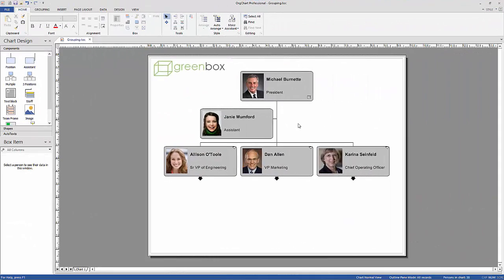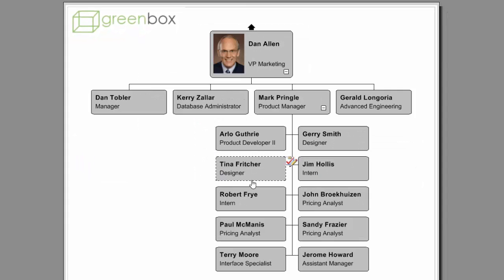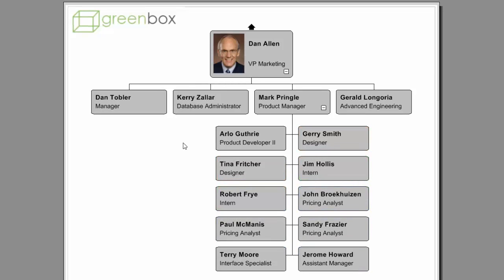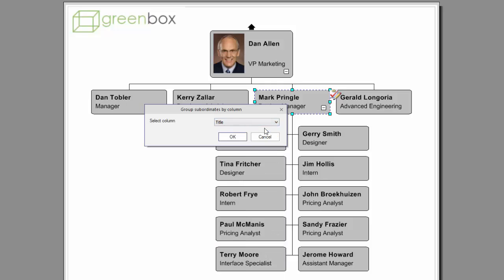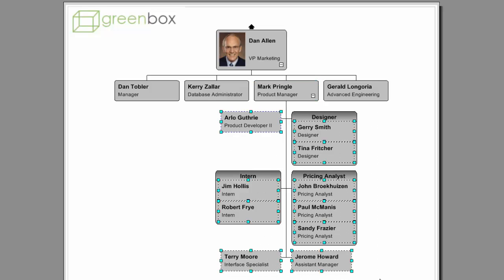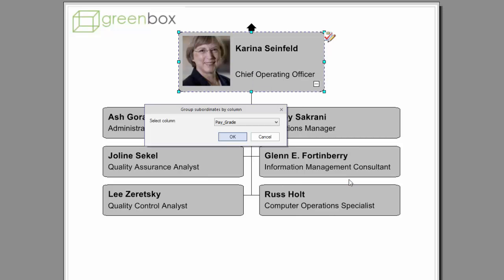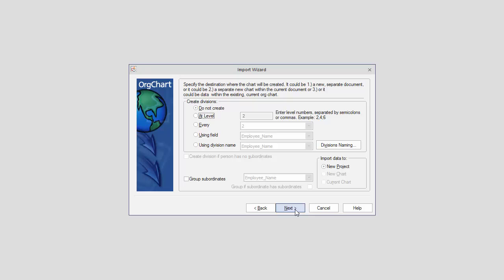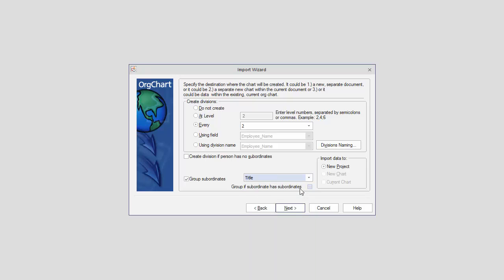Orgchart Grouping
Learn how to use OrgChart's Groupings function to create intelligent organizational charts.